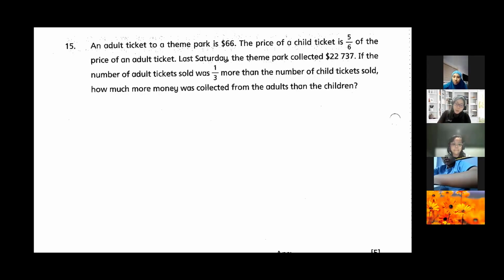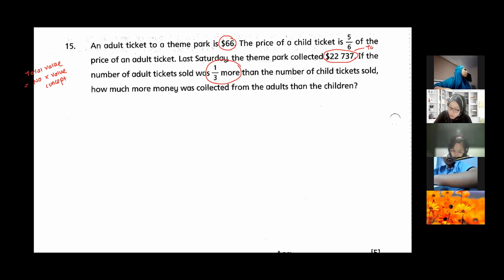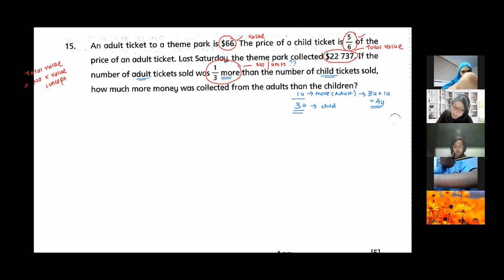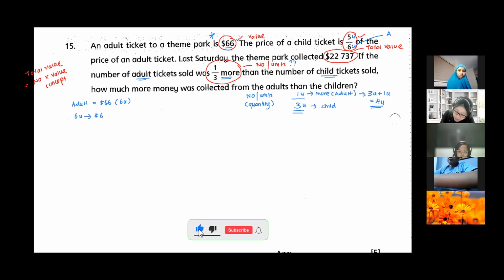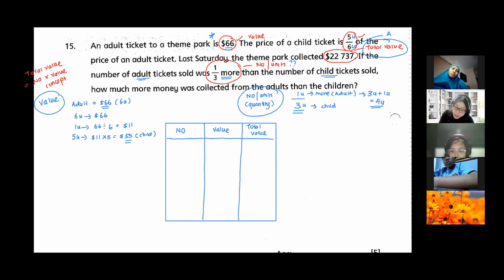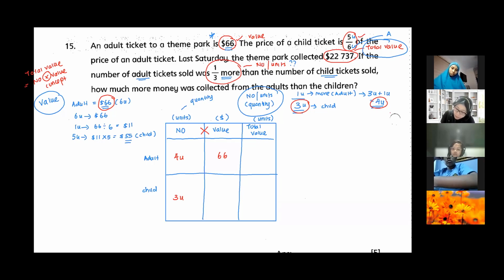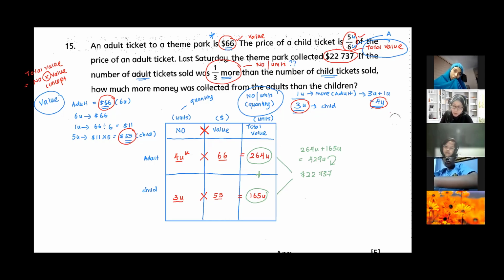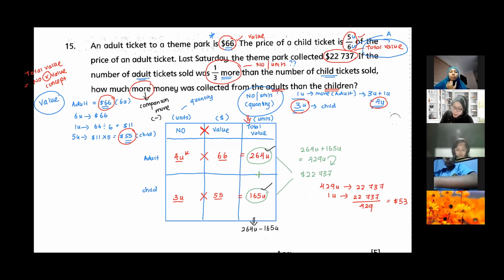Total Value = No x Value concept | PSLE 2021 MATHS CONCEPTS MADE EASY VIDEOS BY TEACHER HIDAYAH.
Total Value = No x Value concept | PSLE 2021 MATHS CONCEPTS MADE EASY ONLINE VIDEOS BY TEACHER HIDAYAH. ENROLL YOUR CHILD FOR MATH COACHING CLASSES BY TEACHER HIDAYAH WhatsApp NOW 90064044